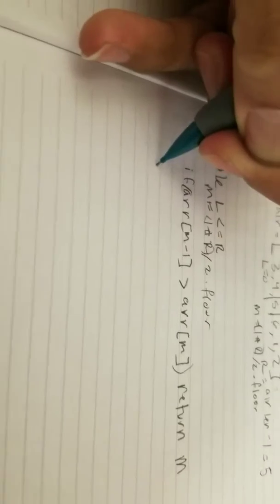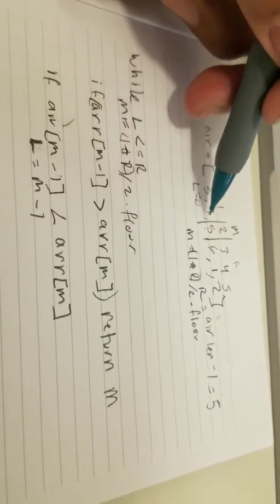3. Sorted array rotated unknown # of times